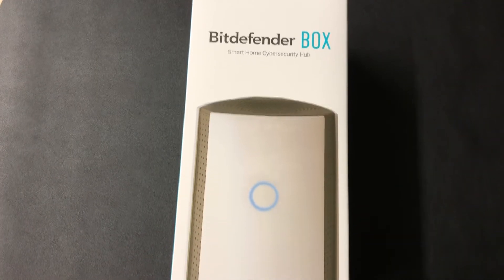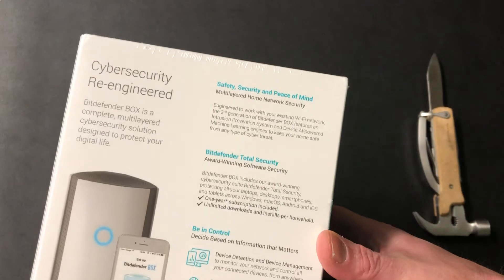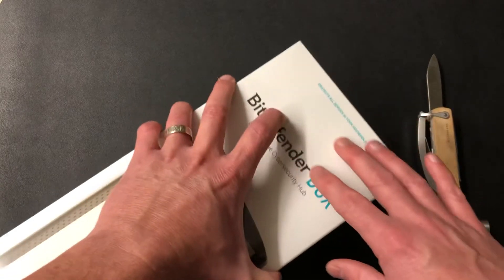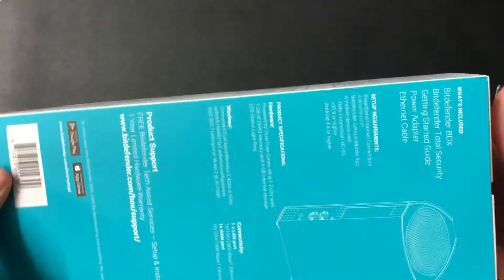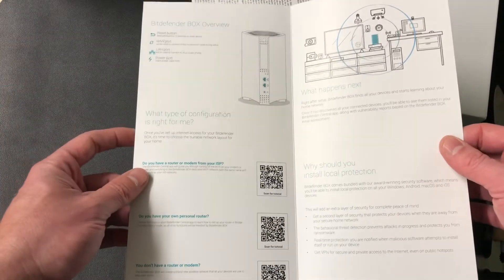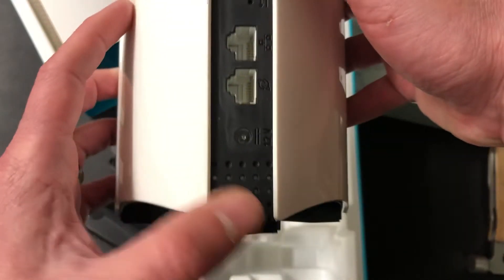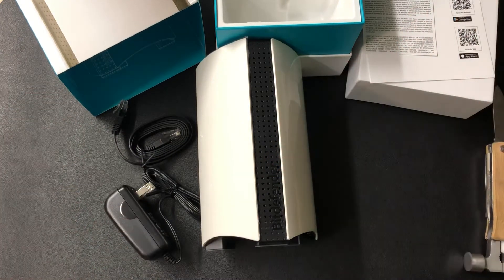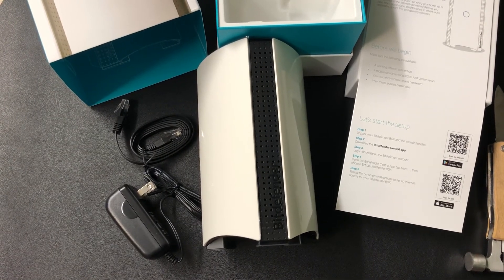Bitdefender Box 2 Home Cyber Security & iOT Security Box Opening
Bitcoin (BTC)
3NxBp9LTodKUyksSMwX3Ccsp5NM1Fr93wr

Ethereum (ETH)
0x756B5eF33373e42A8A80B22eeDa41DeE6e4ac38F

Tron (TRX)
TQbBtpaMmPT8L2XdyoRSNnHYgH3UAVXkU4

Dogecoin (DGE)
DTQnqgcyLYfmBZoaYBrcr8dRf3KJsyMavK

0x17adab36d83f8ffb58238c56d3a8bb048014fed6

Ripple (XRP)
rULfdU8dD4zKbitucNfCiYoMZChXVA43AQ

Litecoin (LTC)
ltc1qxwgpuv3cmeh879mmstyyum085cvyggrkdkdz65

USDC:
0x71FDb887aA9fc4f472A6B6A180f99d24AAd6F1e9

USDT:
0x71FDb887aA9fc4f472A6B6A180f99d24AAd6F1e9

FAN MAIL:
Nerd Chic YouTube Channel
30941 Mill Ln., Suite G-127